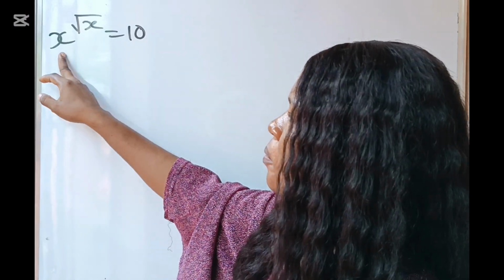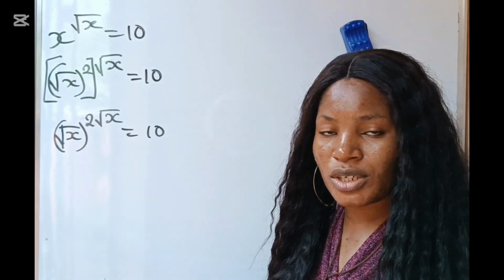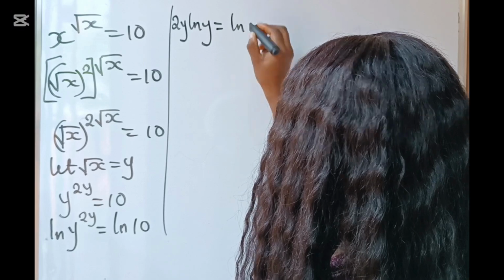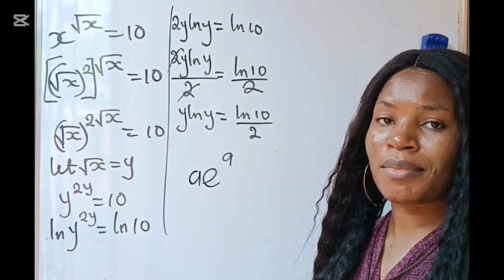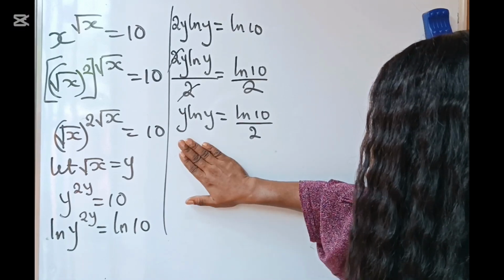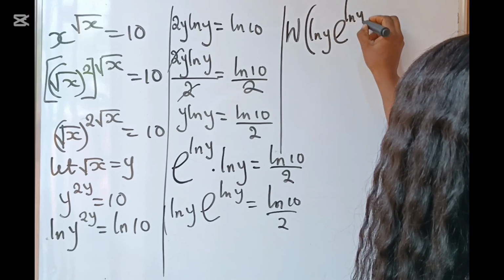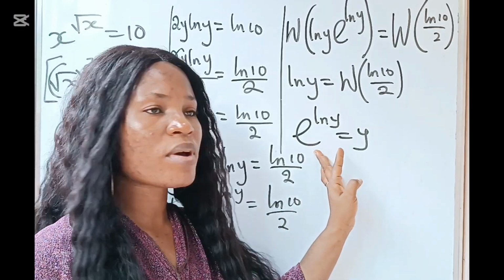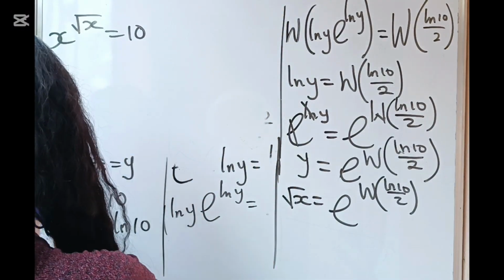Exponential math Question| Maths Olympiad| solve for x.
Math olympiad exponential question.